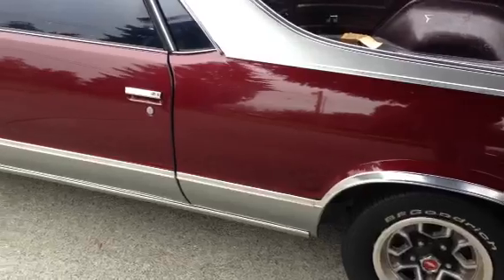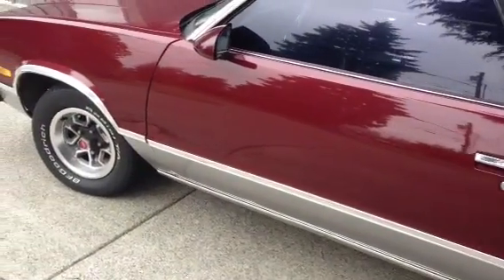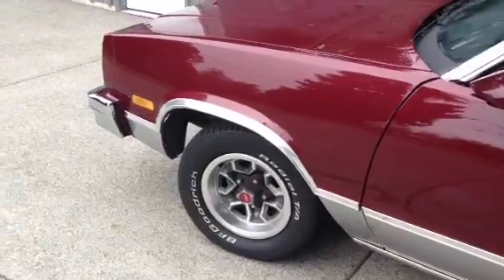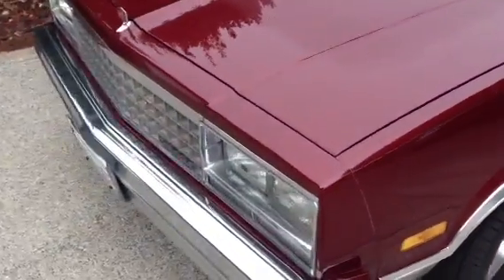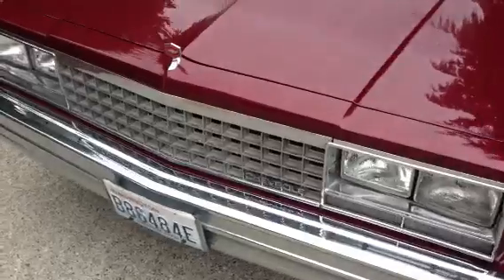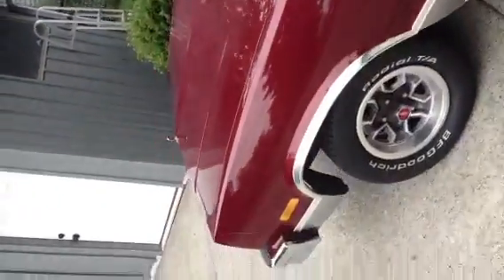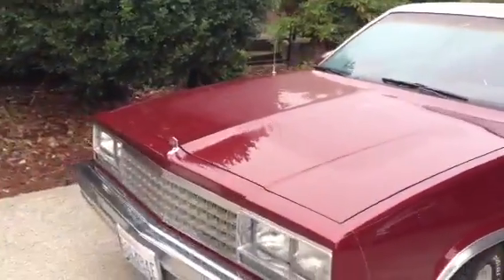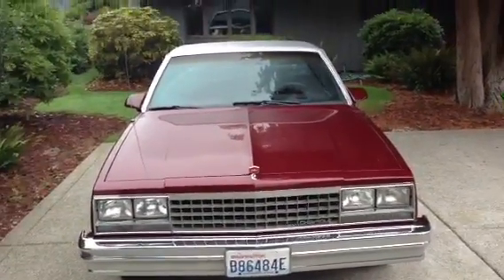1987 El Camino walk through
My 1987 El Camino